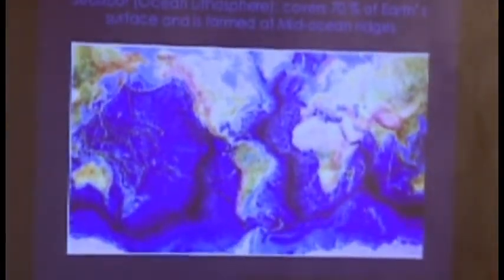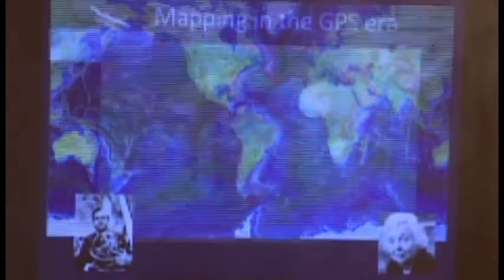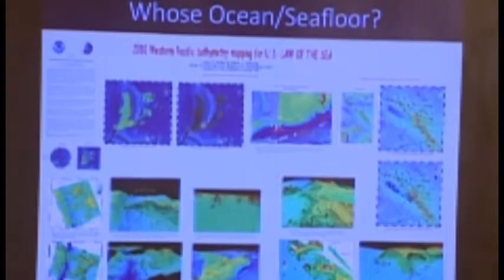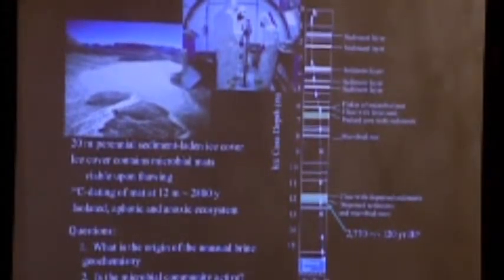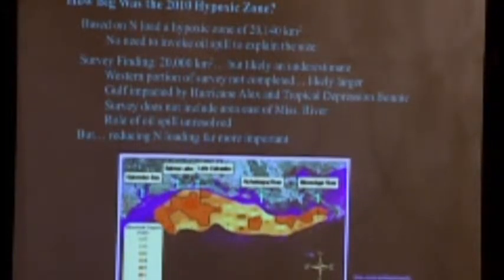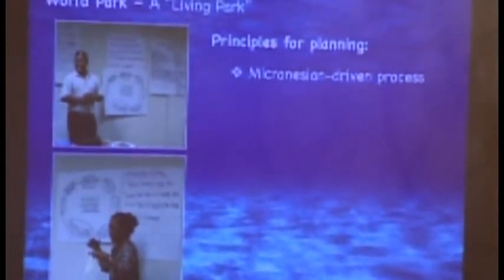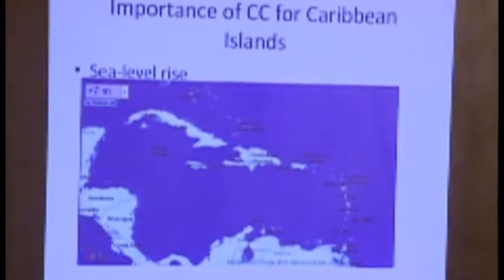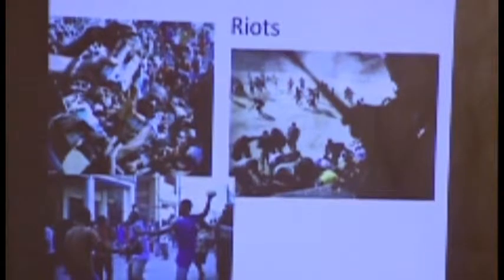Sharper Focus/Wider Lens Presents: Salt Water Encounters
On Feb. 4, 2013 Sharper Focus Wider Lens presented "Salt Water Encounters: Conducting Research Beneath, Beside and Across Oceans." The forum featured leading MSU faculty: Dr. Peter Beattie, associate professor in the Department of History; Dr. Gail Vander Stoep, associate professor in the Department of Community, Agriculture, Recreation, and Resource Studies; Dr. Eva Kassens-Noor, assistant professor of Urban and Transport Planning in the School of Planning, Design and Construction, and adjunct assistant professor in the Department of Geography; Dr. Masako Tominaga, assistant professor in the Department of Geological Sciences; and Dr. Nathaniel Ostrom, professor in the Department of Zoology. The event was moderated by Dr. Cynthia Jackson-Elmoore, dean of the MSU Honors College.